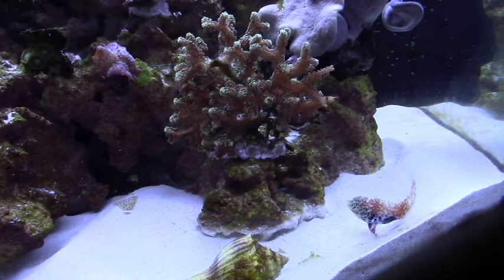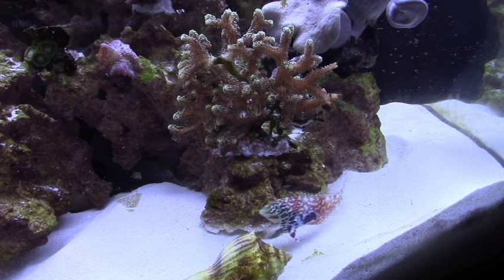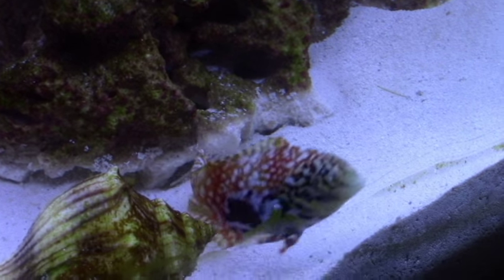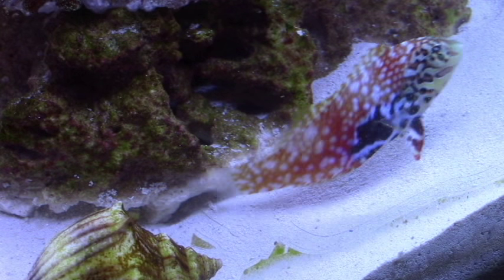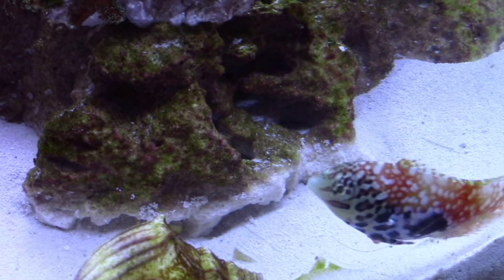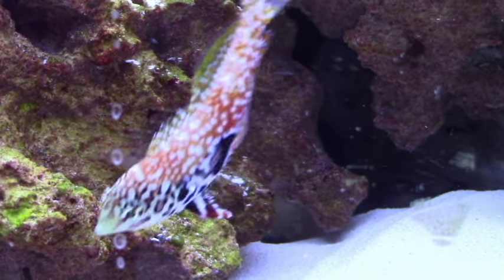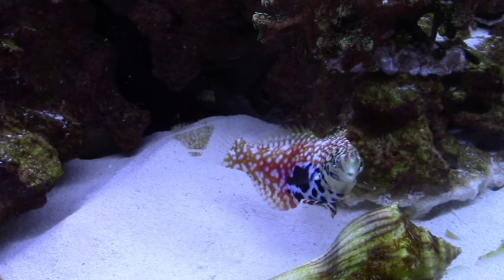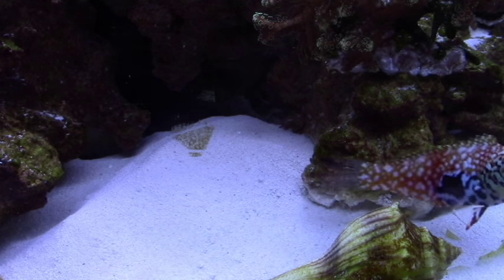New Leopard Wrasse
We just bought  a Blue Star Leopard Wrasse also known as a Vermiculite Wrasse.